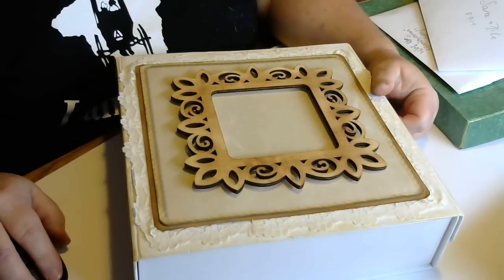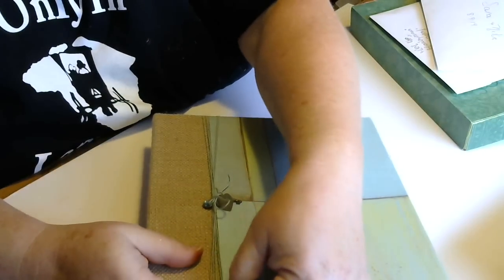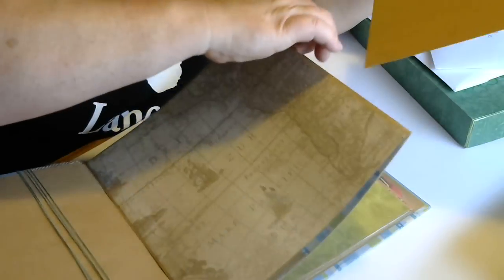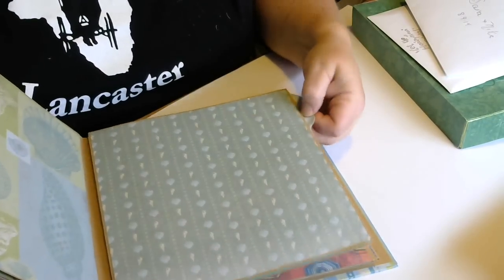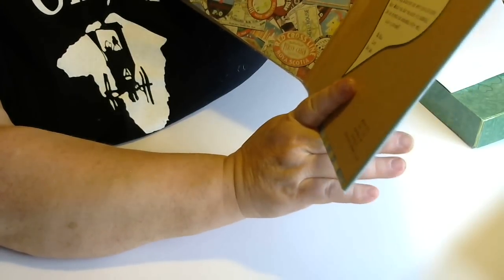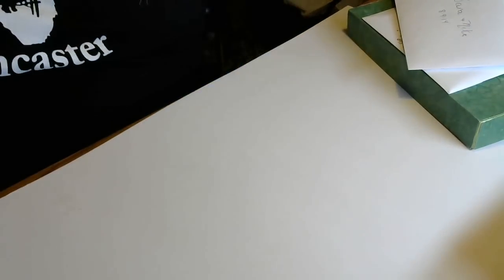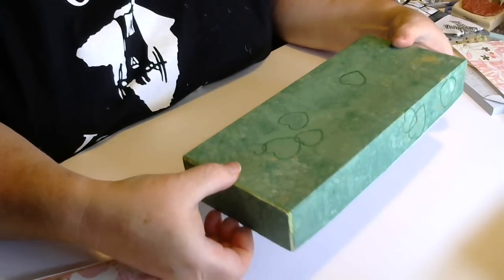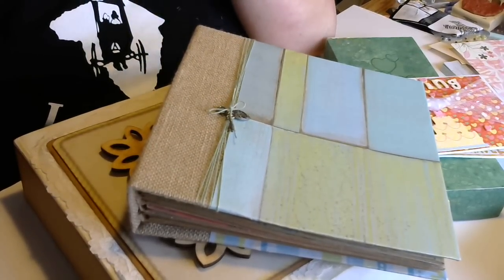Project Share - Flap Mini Album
I completed the vacation album for my niece.  The wedding is this weekend and I'm sure she will love it.  Can't wait to see her face when she gets it.  TFW